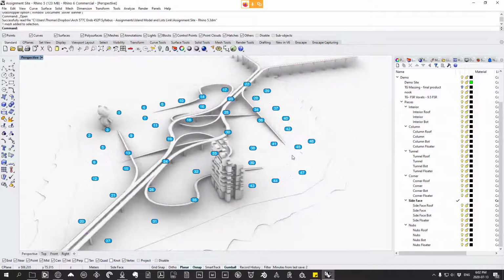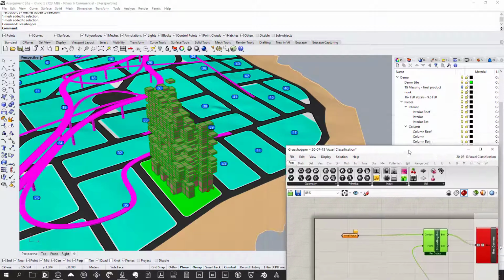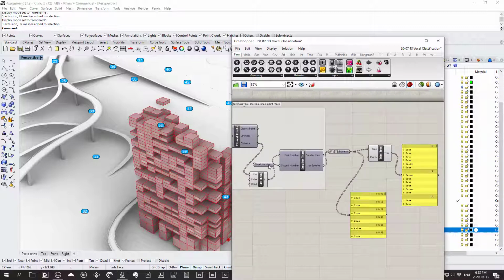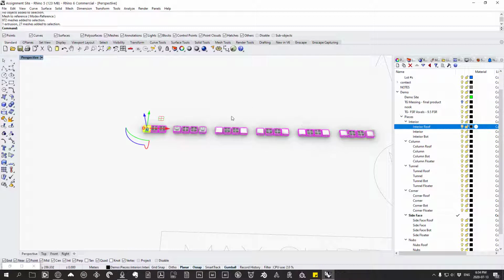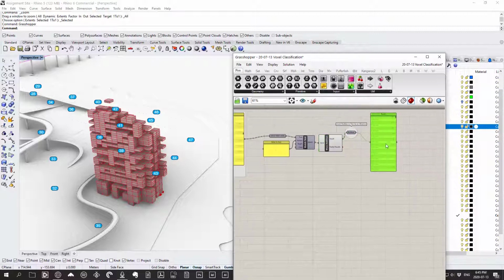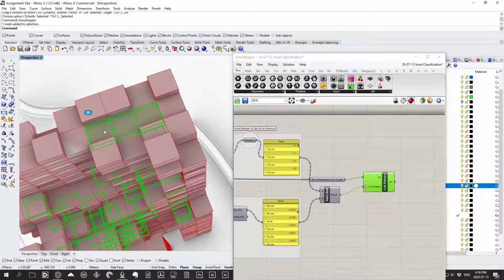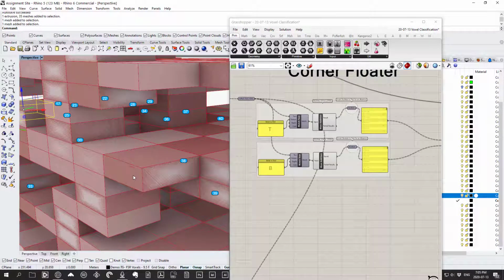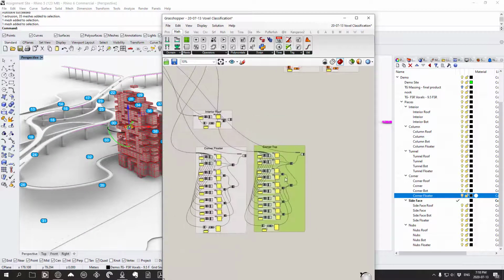20-07-13 Voxel Assignment 01